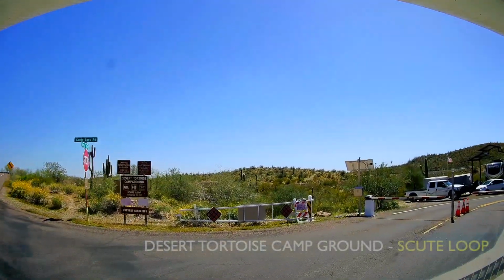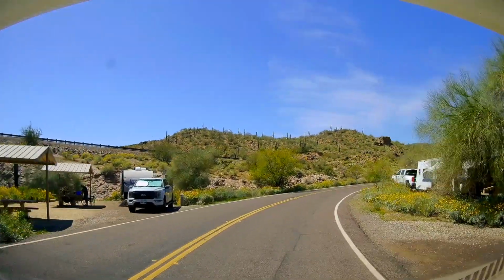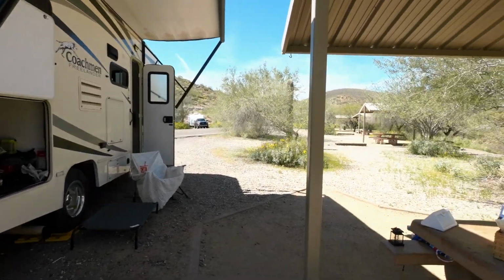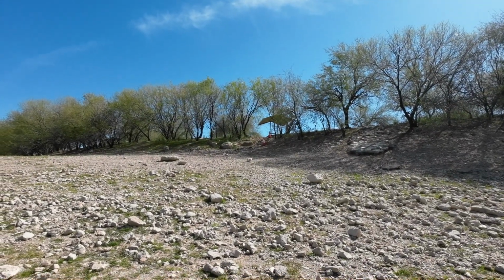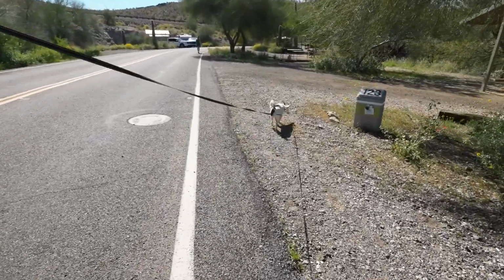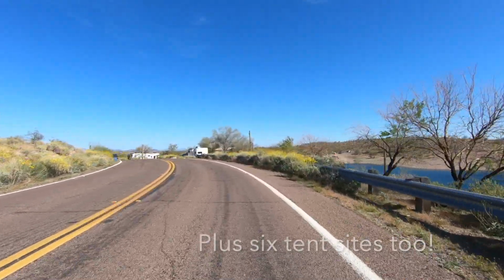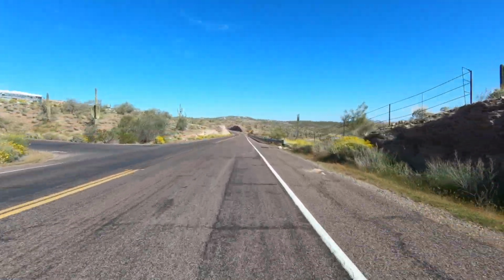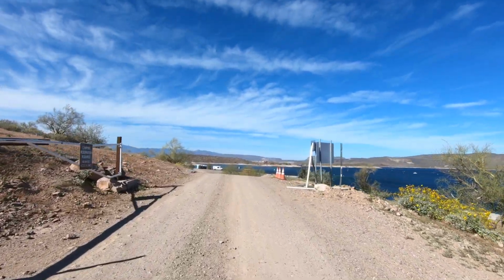Lake Pleasant Spring Camp 2024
Highlights of our recent camping weekend at Lake Pleasant, Arizona for our Spring getaway! This is one of our favorite getaways to escape the Valley for a day or two since it has two of our favorite qualities - its close to us (less than a hour away) and it has water!

This trip we had to make a last minute change of plans due to some crazy weather coming in halfway through (high wind advisories!) so we left the boat at home and brought the quad out instead.

DF

Also: Watch for music links to appear in the video for specific songs

Links for Gear I normally use: (Prices may fluctuate daily/weekly)

Dji Wireless microphone set
Baldr - Lithium Battery
Bluetti - EB70
Bluetti - AC180
Bluetti - PV200 (Solar panel)
CROS 200 Watt portable panel

Foam Mattress pad
Coleman Sleeping Bag
Coleman Cooler
USB Lighting (remote)

My Camera Gear:
Dji Action 2
Dji Mini 3 pro
Go Pro Hero 7
Go Pro Hero 9
Kingston D4 Dash camera

Amazon Music